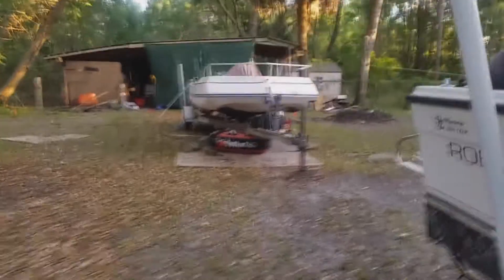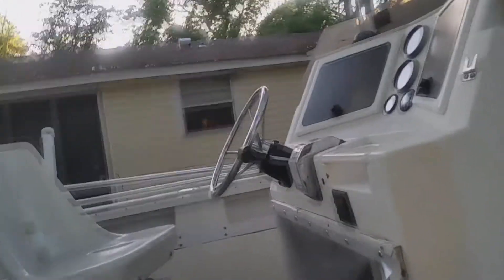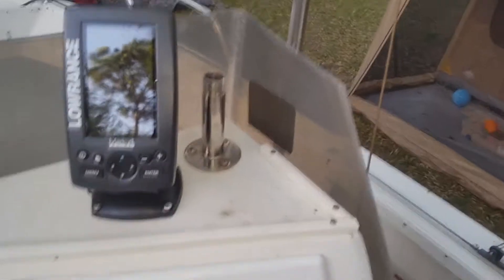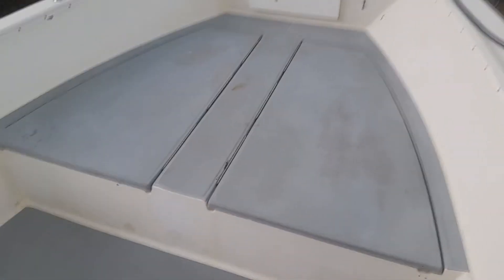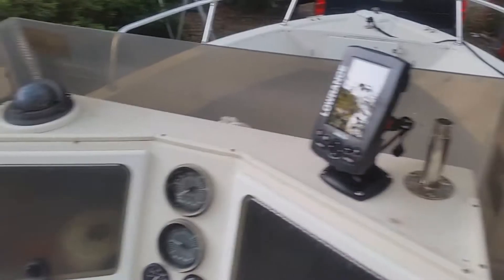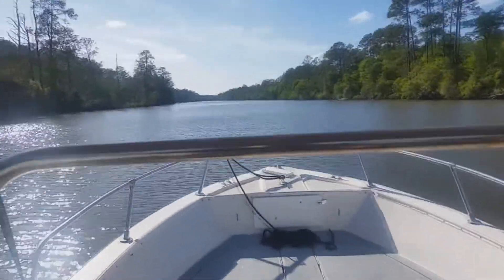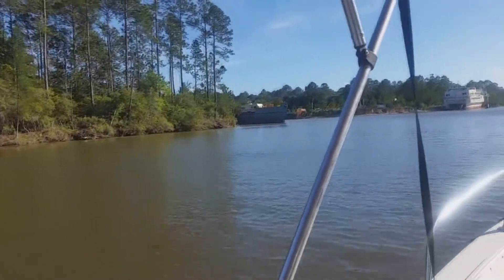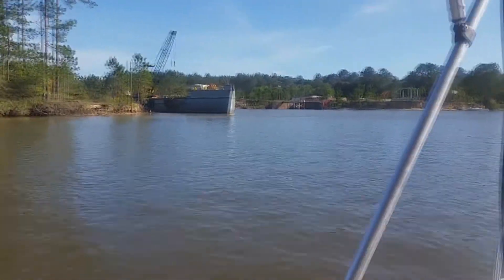Robalo Boat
testing out our boat on the intracoastal waterway